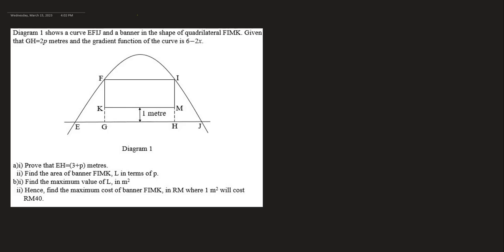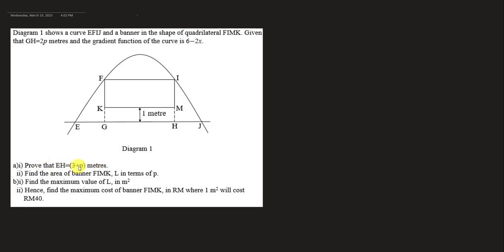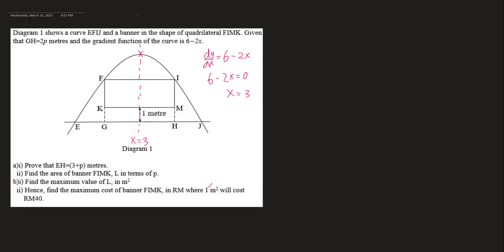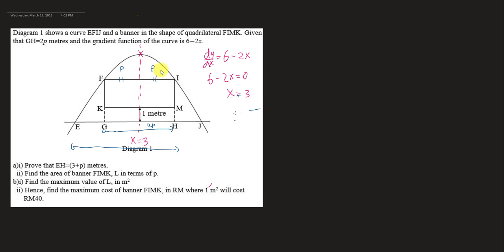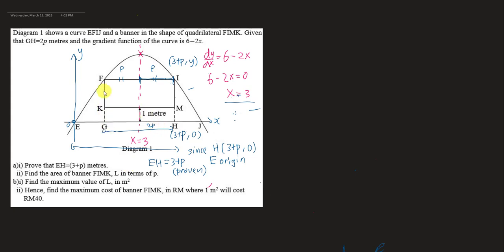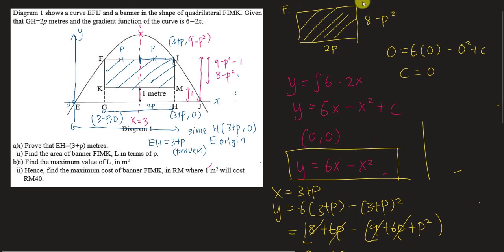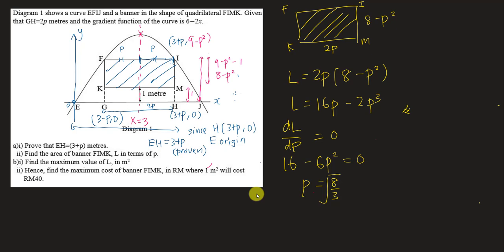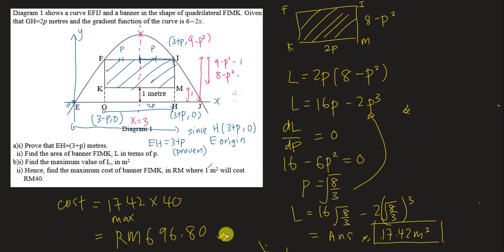SPM Add Math 2022 - KBAT Differentiation Quadratic Question (Similar)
Many students pm me about this questions, that's why I decided to make a short video for it. This question require the knowledge of quadratic, differentiation and integration in order to solve it. Hope students can be benefit from this short video.